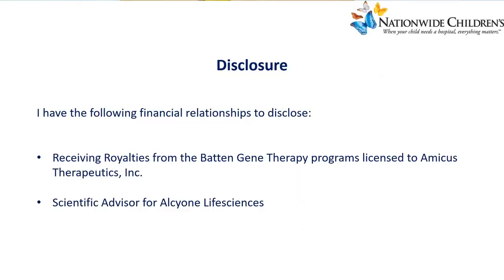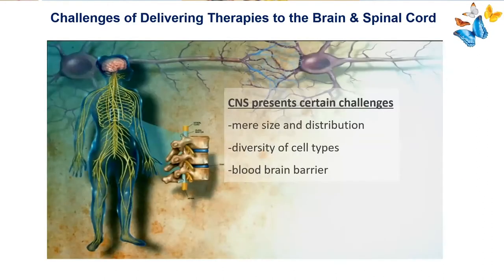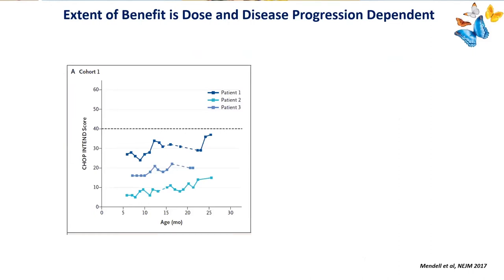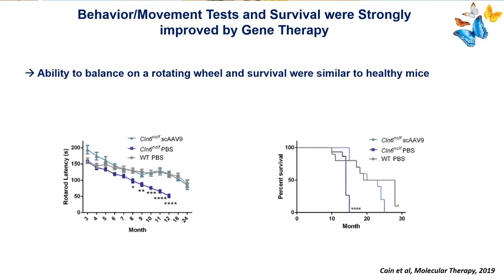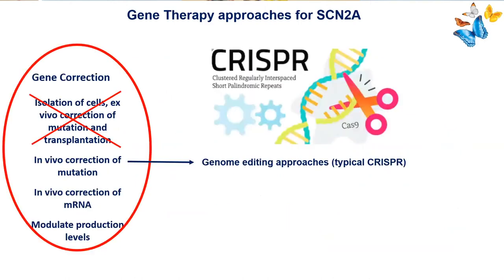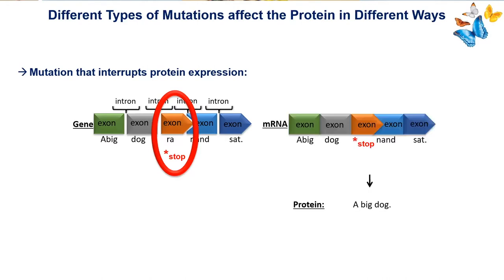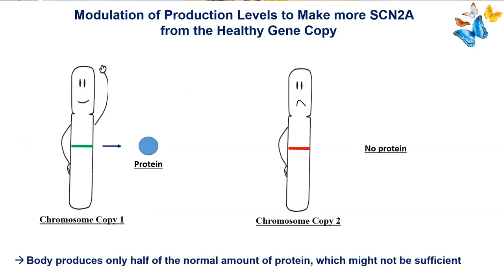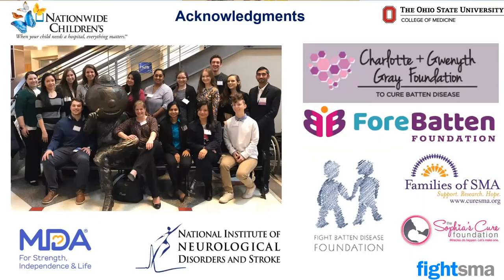New cell models for SCN2A disease and outlook on therapeutic approaches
Title: New cell models for SCN2A disease and outlook on therapeutic approaches
Presenter: Kathrin Meyer, PhD Nationwide Children’s Hospital
Moderator: Will Hutson, Board Member FamilieSCN2A Foundation